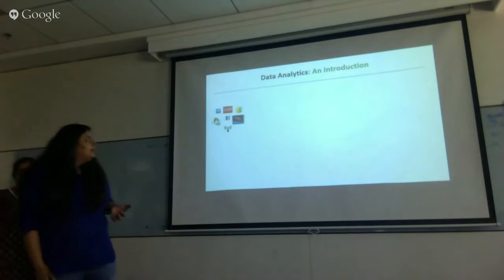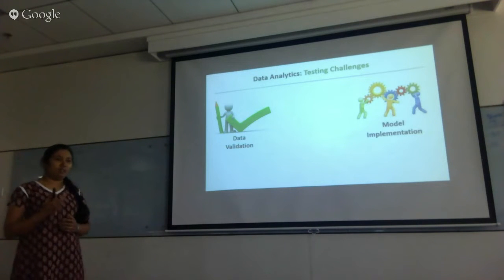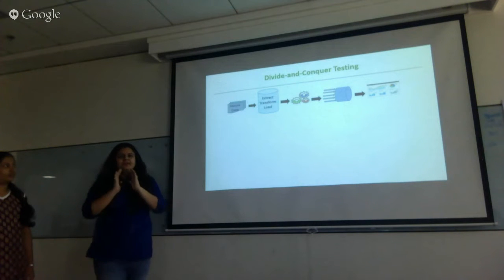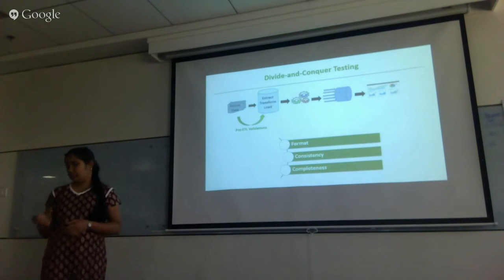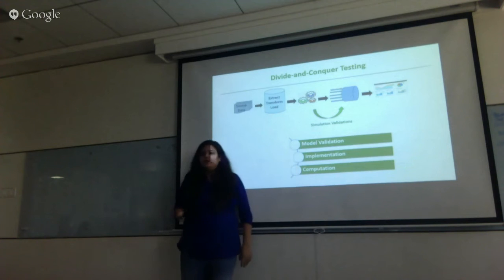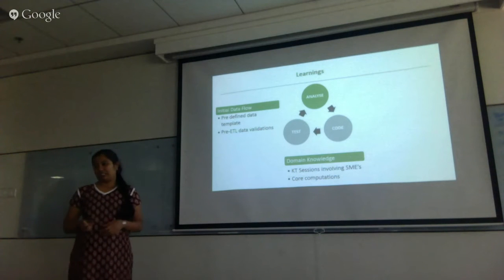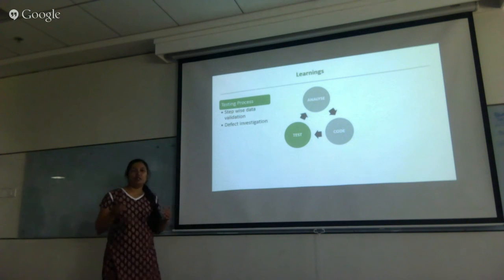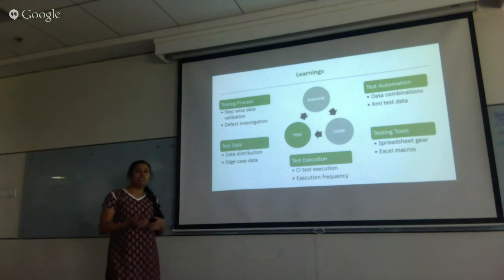[vodQA-Pune 2015] Dividing-and-conquering the testing in data analytics domain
Abstract
Experience sharing from a complex Big-Data related project in the Analytics domain - the challenges faced, the approach taken and the learnings from this

Expected Learnings
1. Understanding of a basic analytics system
2. Insights into the challenges faced in testing an analytics system thoroughly
3. Understanding of importance of domain knowledge in functional testing
4. Insights into how a simple approach can help in accomplishing effective data testing of a massive analytics system

Speakers
Devangana Khokhar, ThoughtWorks, Banglore
Kokila Rudresh, ThoughtWorks, Banglore